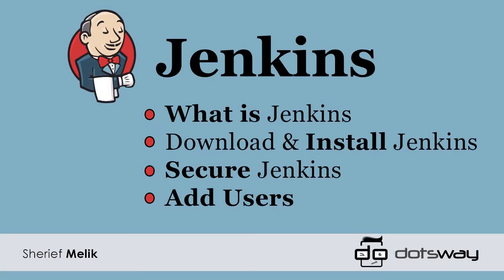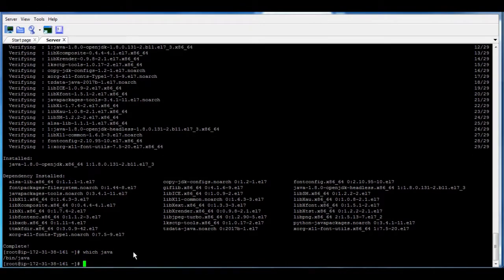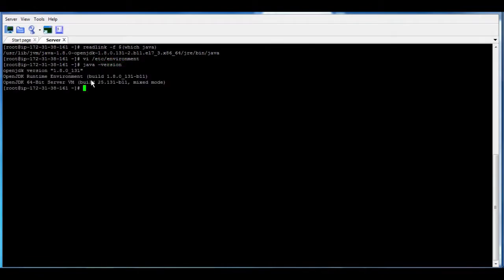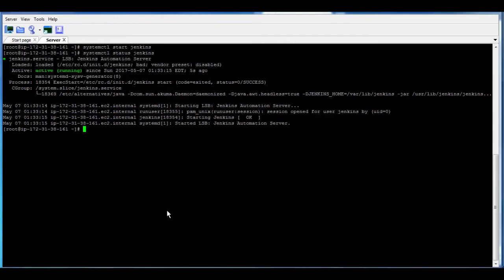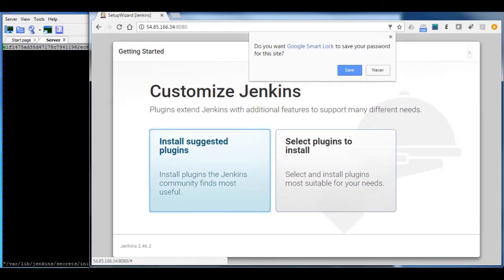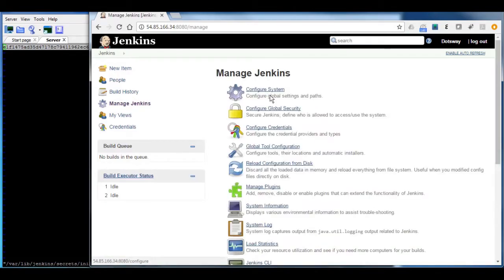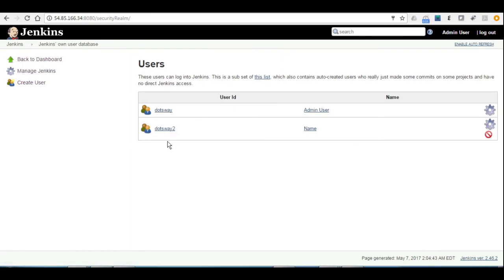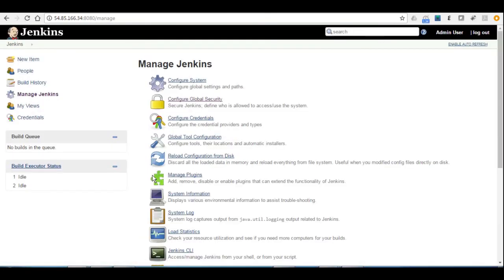Jenkins Tutorial | Jenkins Install Continuous Integration and Add User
In this Jenkins Tutorial for beginners on Linux i will show you how to Install Jenkins on Linux and make use of this great Continuous integration tool and add Jenkins users, this is part of Jenkins Quick Tutorial.

Jenkins is an essential tool for any DevOp who is looking for Continuous deployment

This tutorial is suitable for people who are looking for Jenkins tutorials for beginners.

Jenkins is one of the tools for continuous integration and deployment. You can use Jenkins for  repetitive tasks and even for scheduled jobs.

Install Jenkins

Go to jenkins.io and find the right version for your operating system, always use the LTS version which is the long term support version

Add Jenkins Users

Login to Jenkins console
Select 'manage Jenkins'
Select 'Manage Users'
Select 'Create User'
Fill all required information
Select 'Back to Dashboard'
Select 'manage Jenkins'
Select 'Configure Global Security'
Check the 'Matrix-based security'
Add the user and select 'add' then choose all user/group privileges